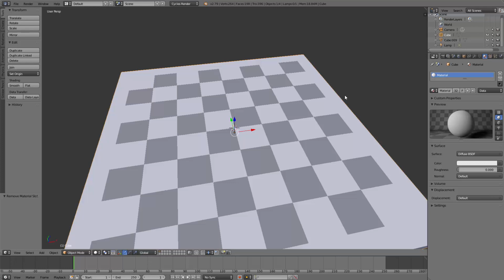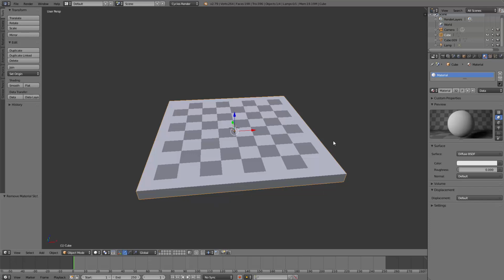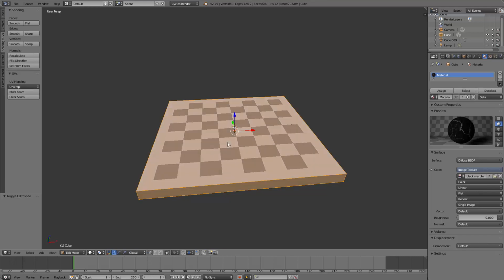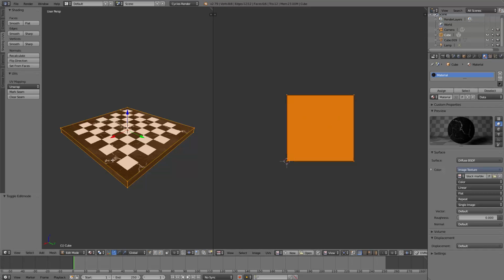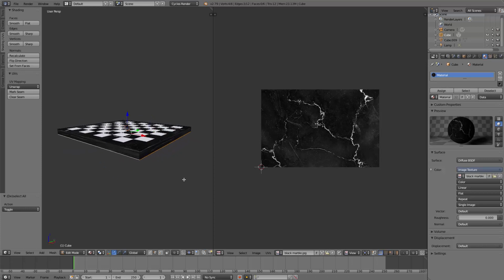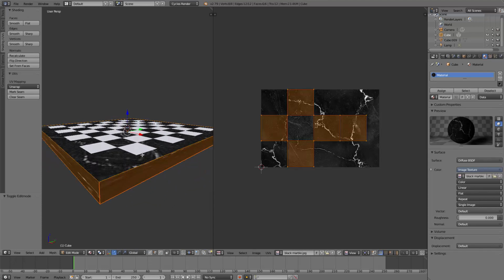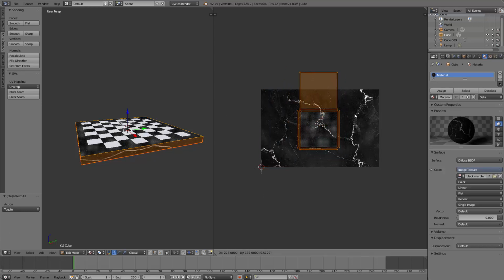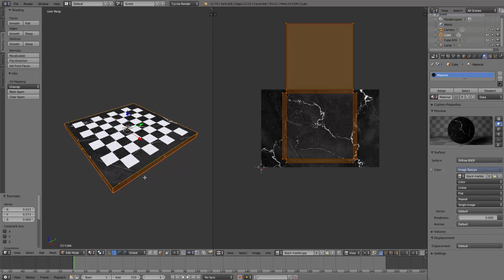UV Mapping in Blender